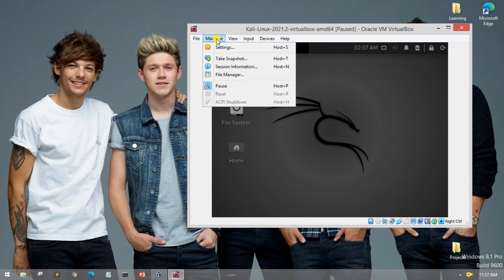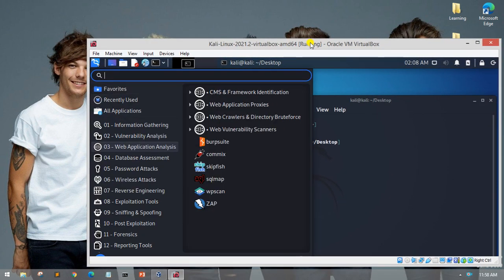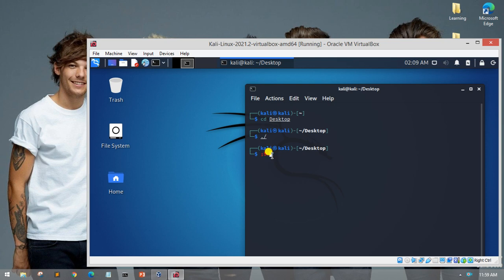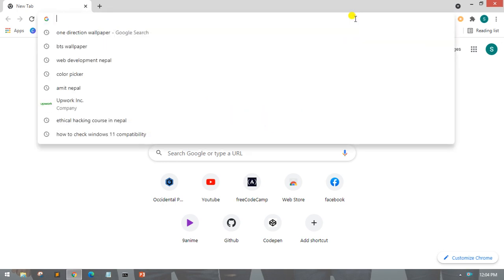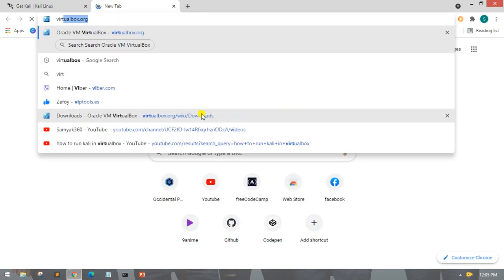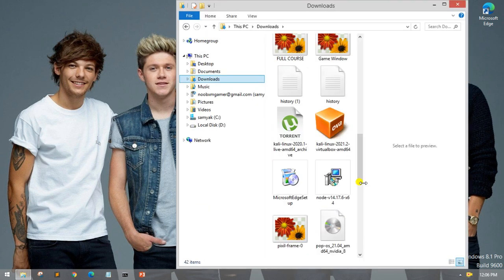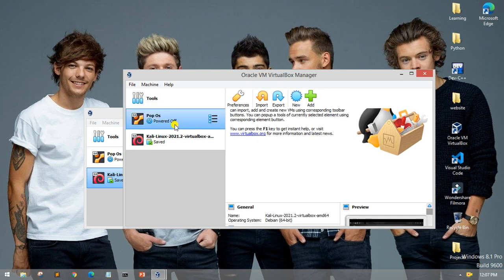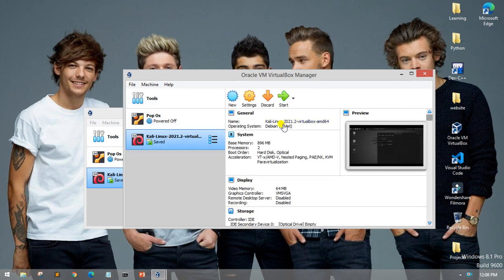How to Install Kali Linux in Virtual Box | Windows 8/10 | Hacking | Cyber Security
Happy coding !